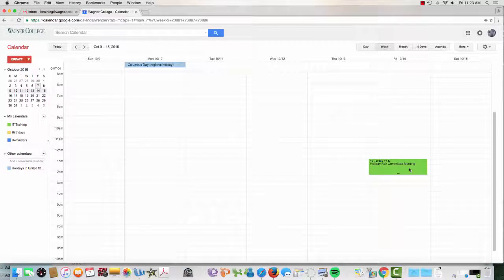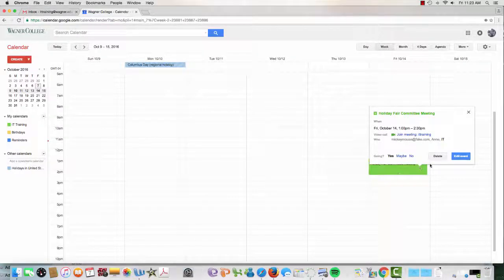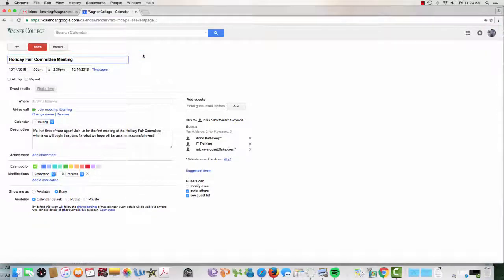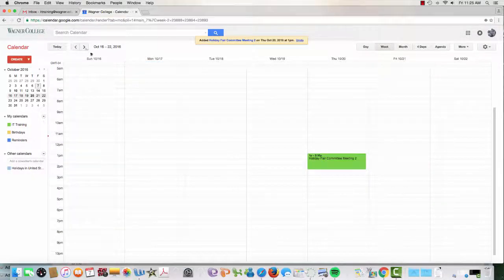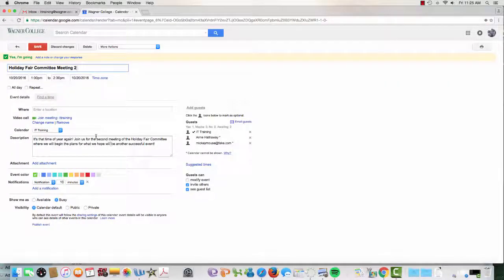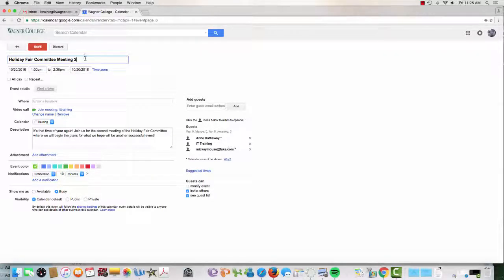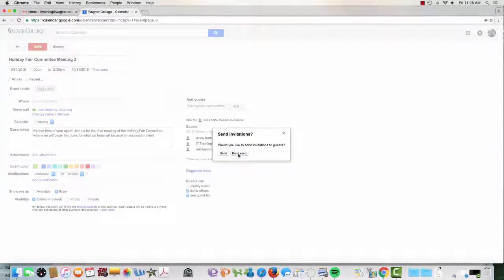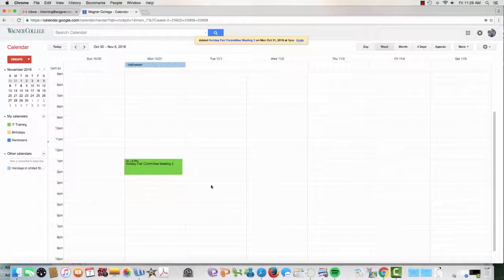Tech Tip of the Week #5 Duplicating an Event in Google Calendar